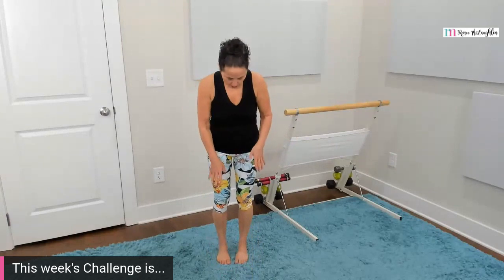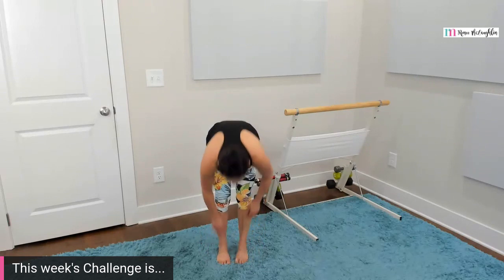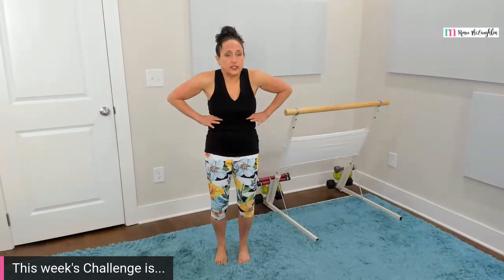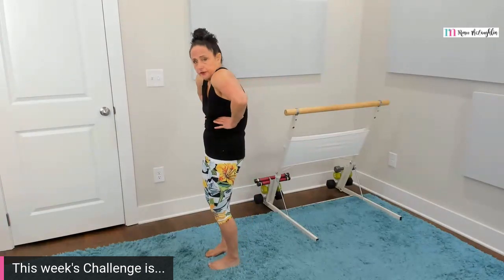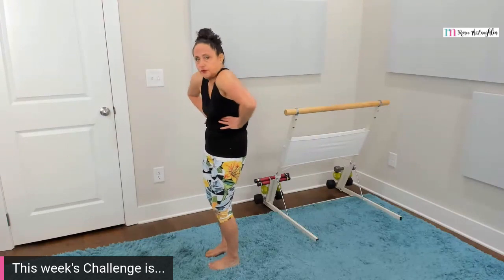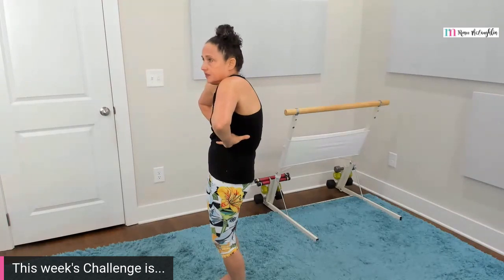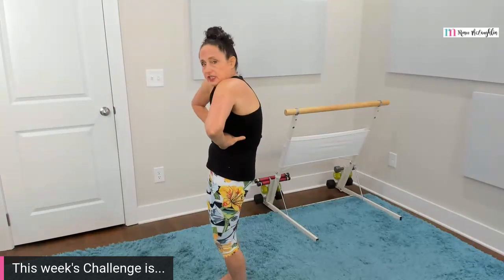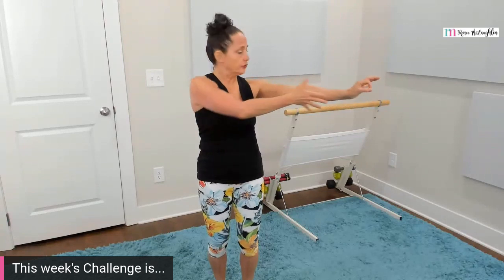Get rid of flabby under arms! T-Tapp Amy Arms with Butterflies!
Get rid of flabby underarms with T-Tapp Amy Arms with Butterflies
If you would like to tone up and strengthen those beautiful arms...these two T-Tapp moves are for YOU!  Do them anytime you are looking for two great quick arm moves that will bring fast toning results.

If you want to work out at home and know you are getting the latest, cutting edge, science driven workouts using your own body weight to create the best body ever,

I also teach these classes live via zoom.  Love to have you join us.  Click to find out more about my schedule and come join the fun:

Join my Facebook group and get tons of T-Tapp tips, tricks, personalized support and a great community

Tried everything to lose weight and nothing works? Join my "Fit to the Core" FREE 5 Day JumpStart package and start getting real results!!
Renee McLaughlin is a health and fitness professional, educator, speaker, motivator, and trainer with over 30 years of success stories from her clients. She has a Master of Science degree in Natural Health, is the developer of the Optimal Weight Management Coaching Program, is a quantum biofeedback practitioner, teaches many different movement classes including T-Tapp, Gentle Somatic Yoga, the “Original Barre” (Lotte Berk method) and Stretch and Sculpt (her own fusion workout).

A life-long student of fitness and health, Renee is constantly researching new tools to help her clients on their respective fitness and health journeys. In her three decades of working with hundreds of clients across every level of health and fitness, Renee knows life is movement and movement is life. When you stop moving, you stagnate at all levels (physically, emotionally, mentally and spiritually), tighten up, dehydrate and increase the aging process. Movement is a powerful healer and when you add the element of joy you will be blown away by how it will transform you body, mind and spirit.

Renee teaches a variety of movement programs to give her clients a well rounded, healthy, joyful body and life.